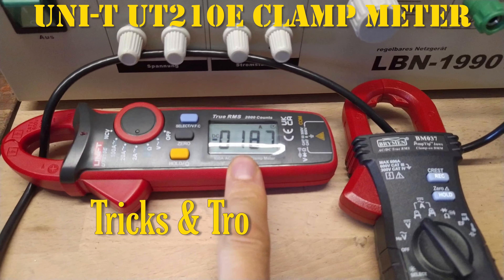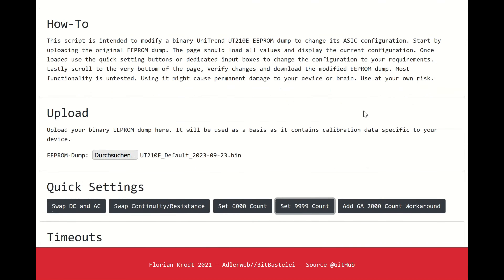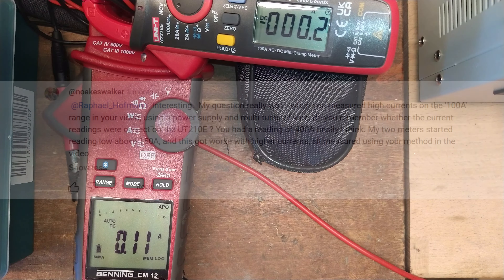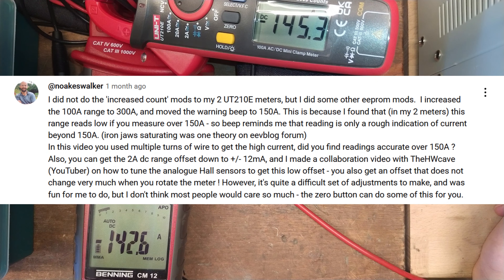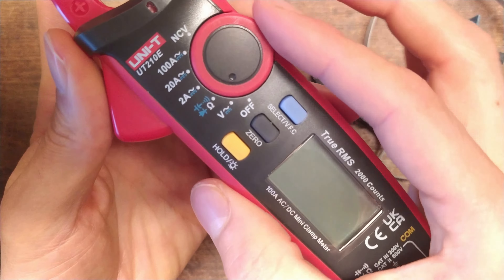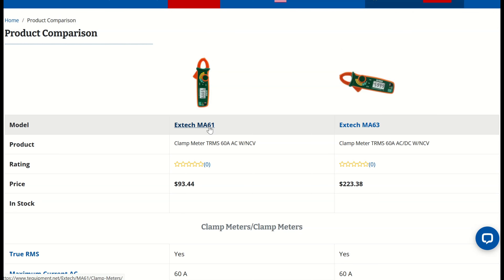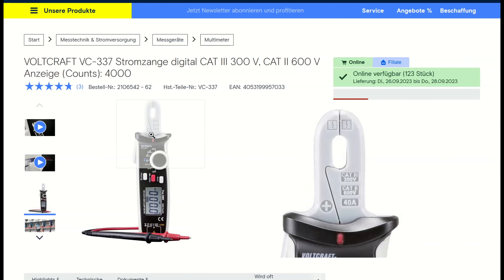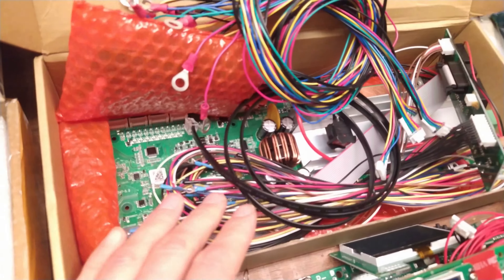UNI-T UT210E Clampmeter Troubleshooting Modifications, Part 3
In the last part of this video series, I want to go over some of the drawbacks, and cons and how to avoid wrong readings and errors.

Make sure, you have seen part 1 and 2 of the Video first:

Timecode
0:00 - Wrong readings from PWM current above 6A
2:00 - Why 6000 counts is better than 9999 counts
3:00 - Above 150A, it is not accurate anymore...1000A MOD does not work as inteded
4:21 - Offset, when measuring high currents
4:36 - File of plastic for a better fit on the EEPROM
5:24 - Switch the clampmeter on 2A range
5:44 - UT210E PRO for frequency measurement
6:37 - Extech MA63 (6000 counts up to 60A)
8:05 - Voltcraft VC-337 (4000 counts up to 40A)
9:07 - Final thoughs and future videos
9:44 - Pace BMS does not balance
9:53 - SH Energy ETECH EMU1101 10C/10E (Seplos BMS V1/V2)
10:30 - Best settings for 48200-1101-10E-SP76-16S in next Video
10:38 - REC BMS